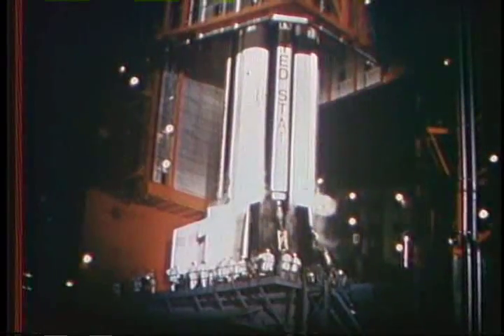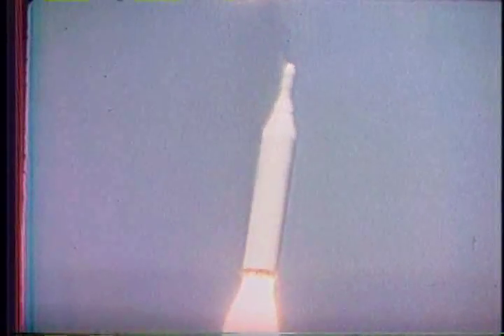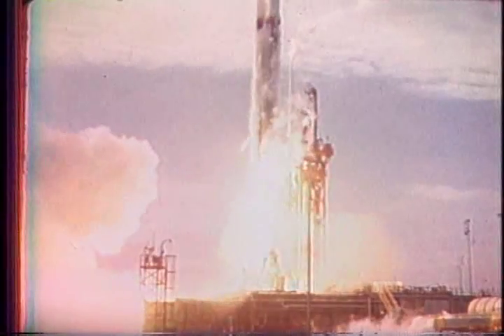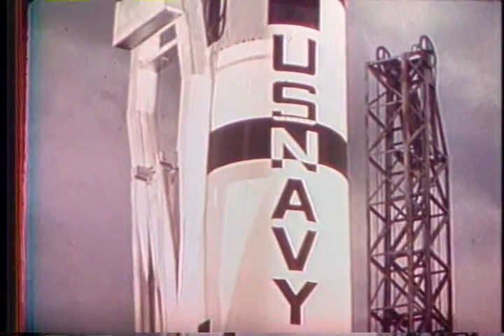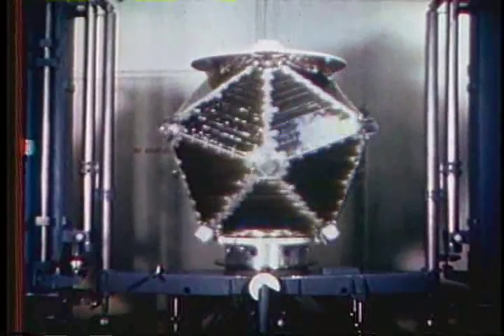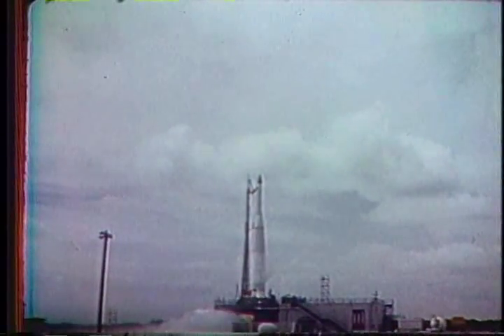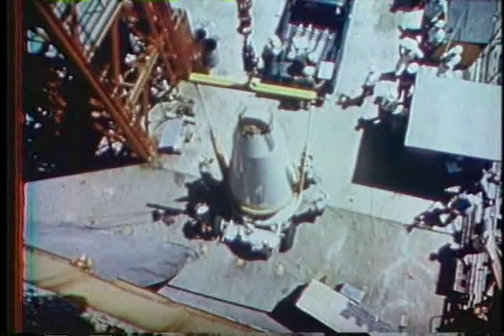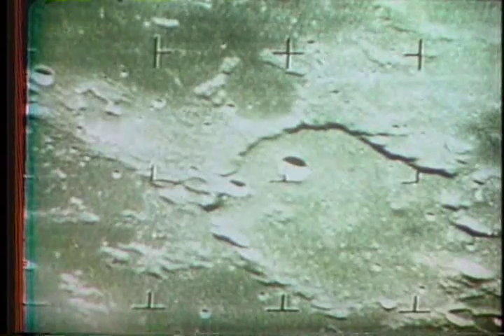AFETR May June July 1964 Film Report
Produced by Air Force Eastern Test Range (AFETR). Activity report for the period May-Jul 1964 includes Saturn I, Atlas Centaur, Vertical Integration Building (VIB), Patrick Air Force Base change of command, Polaris A2 and A3, VELA satellite, ASSET vehicle, Ranger 7.